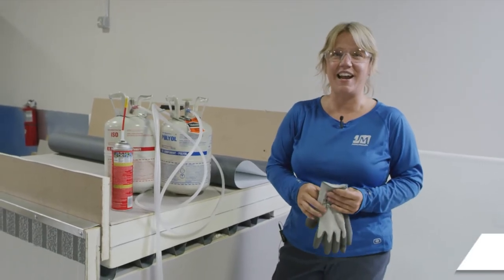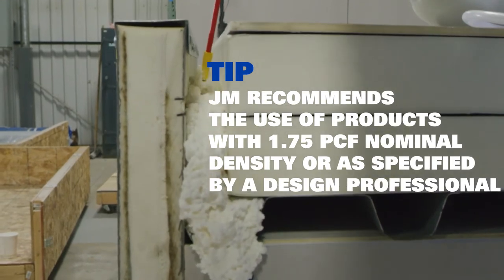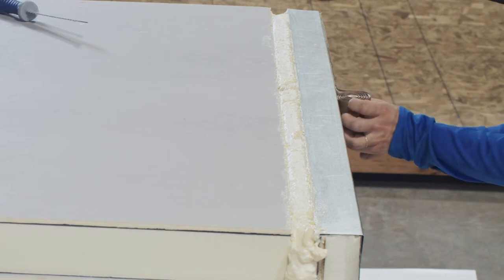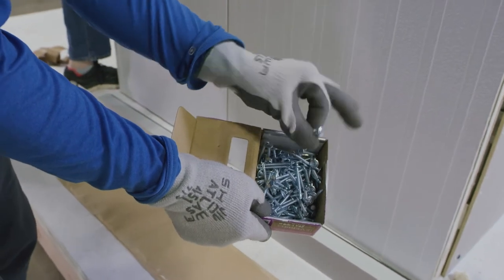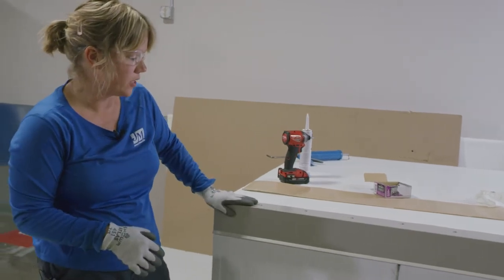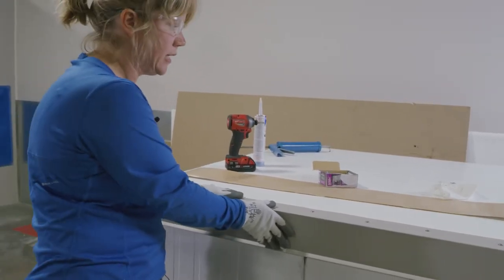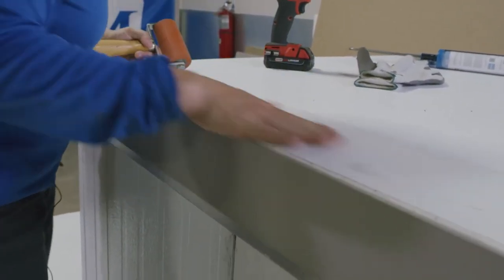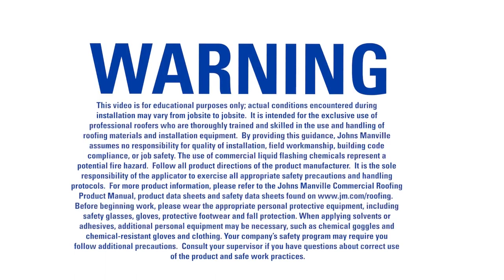In Depth: Cold Storage Training Video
It is intended for the exclusive use of professional roofers who are thoroughly trained and skilled in the use and handling of roofing materials and installation equipment.  By providing this guidance, Johns Manville assumes no responsibility for quality of installation, field workmanship, building code compliance, or job safety.  Follow all product directions of the product manufacturer. It is the sole responsibility of the applicator to exercise all appropriate safety precautions and handling protocols.  For more product information, please refer to the Johns Manville product manual, product data sheets and safety data sheets found Before beginning work, please wear the appropriate personal protective equipment, including safety glasses, gloves, protective equipment, including safety glasses, gloves, protective footwear and fall protection. When applying solvents or adhesives, additional personal equipment may be necessary, such as chemical goggles and chemical resistant gloves and clothing.  Your company's safety program may require you to follow additional precautions.
Consult your supervisor if you have questions about correct use of the product and safe work practices.